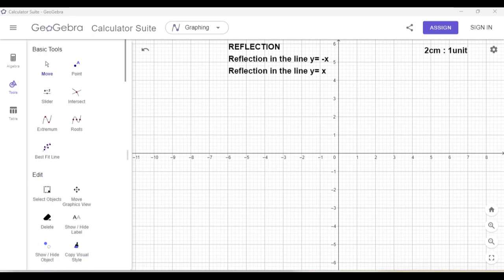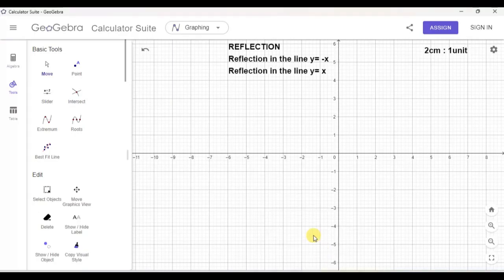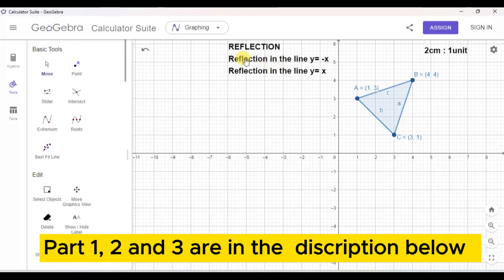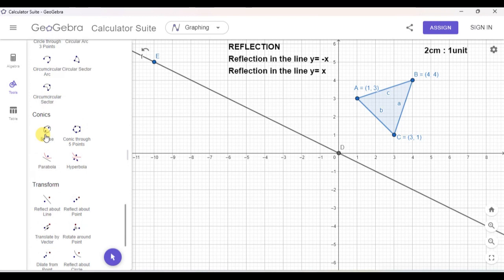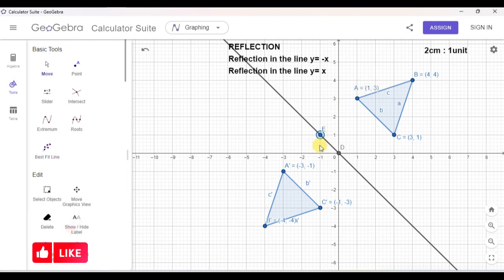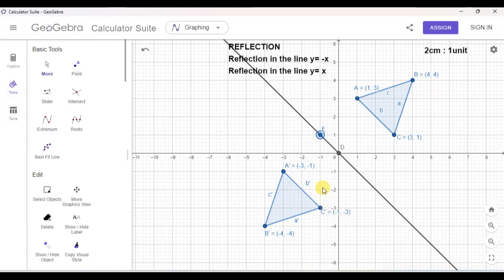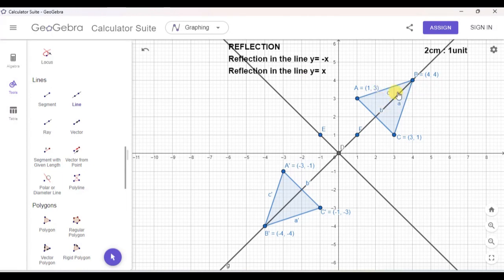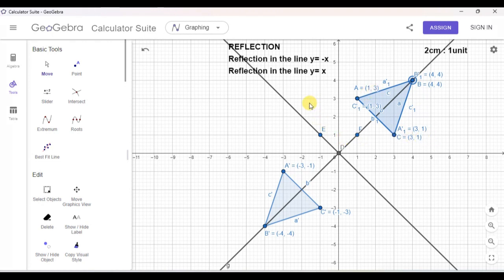Reflection in the line Y=-X and Y=X|Regid motion|Geometric transformation|Part 4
Reflection in the Line Y=-X and Y=X | Rigid Motion | Geometric Transformation | Part 4

Dive deep into the fascinating world of geometric transformations with our latest lesson on **reflections in the lines y=-x and y=x**! This video is part 4 in our series on **rigid motion** and **geometric transformations**, perfect for students and math enthusiasts looking to enhance their understanding of **geometry**.

- Detailed explanation of **reflection** in the lines y=-x and y=x
- Visual demonstrations of these reflections
- Application of **rigid transformations** to solve geometry problems

Whether you're prepping for exams or just love **math tutorials**, this video covers everything you need.

Reflection, y=-x, y=x, rigid motion, geometric transformation, geometry, math tutorial, math lessons, isometries, congruence transformations, high school math, exam prep.

📈 **Boost Your Skills:** Watch our full series for a complete understanding of geometric transformations!